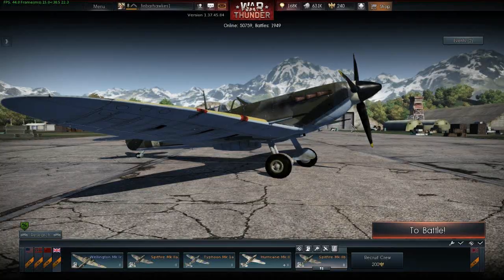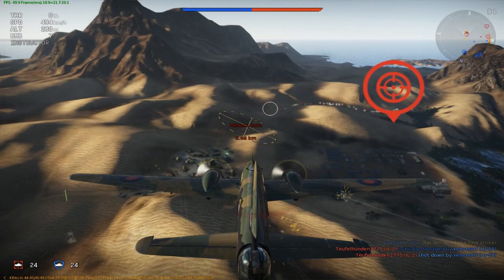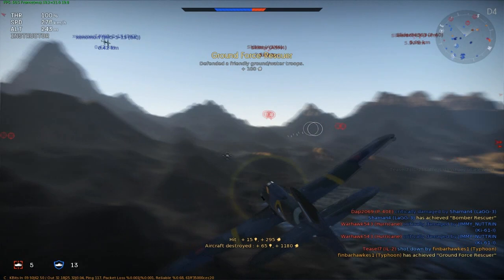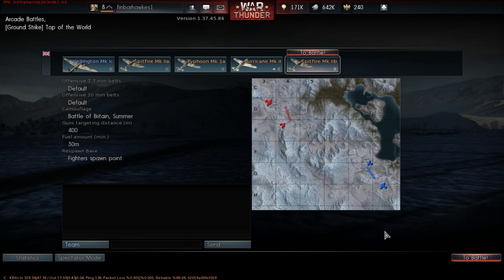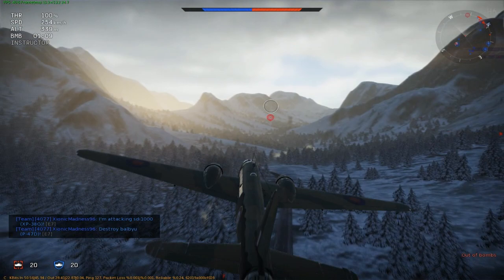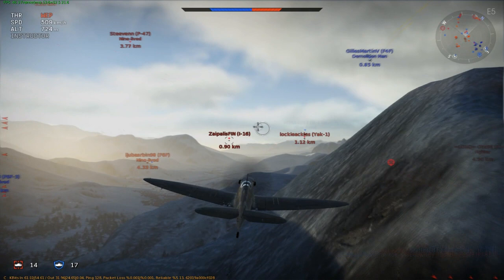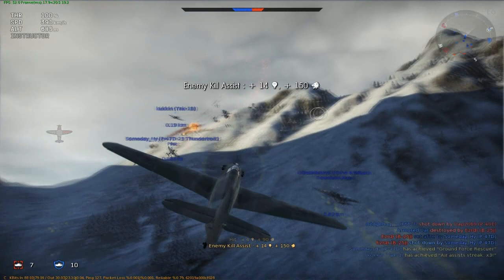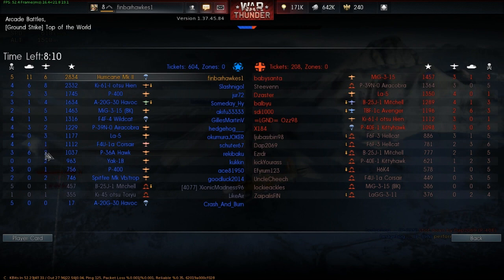Finbar Plays War Thunder - Killing Machine!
Today I play some War Thunder in my tier 2 British planes and get a pretty good second match in with loads of kills!